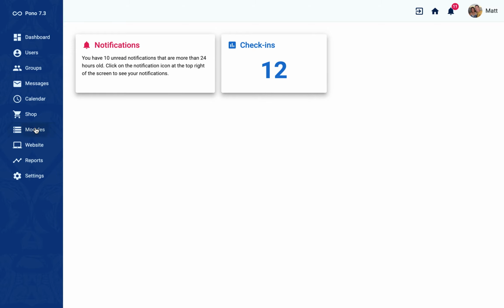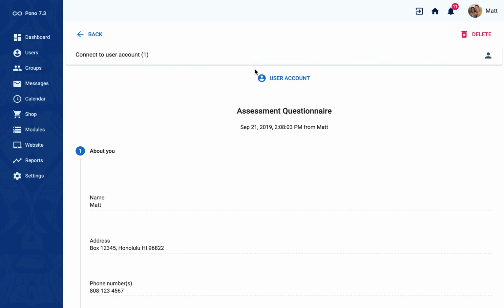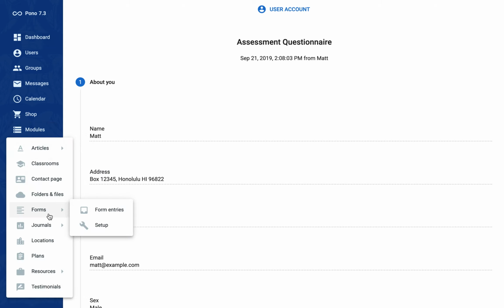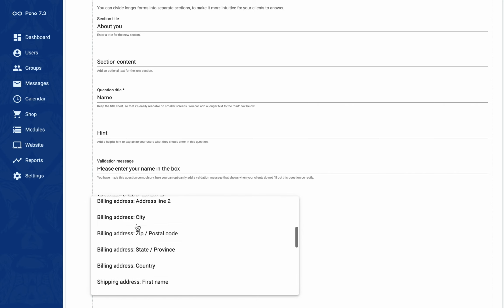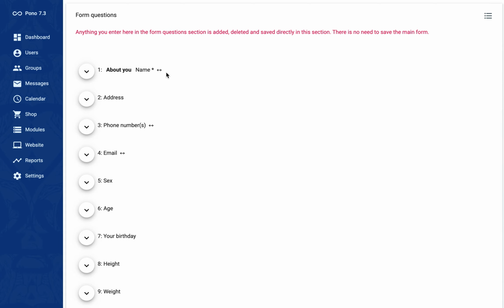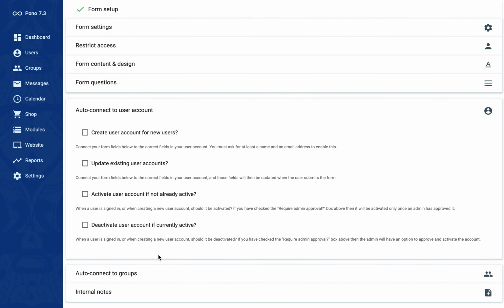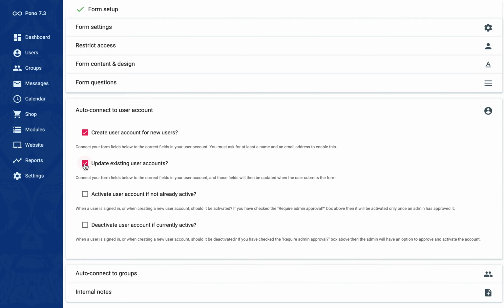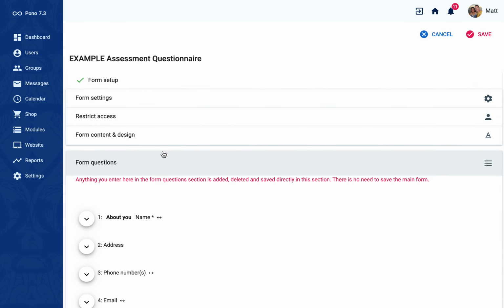Forms: Creating or updating a client's account (Pono 7 MAIN WORKFLOW)